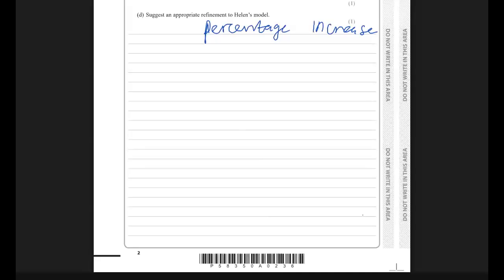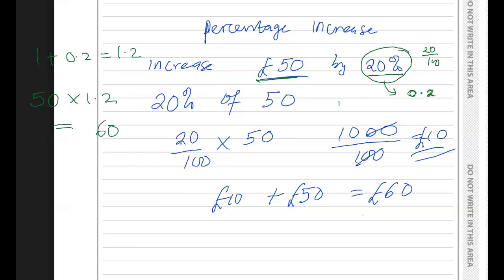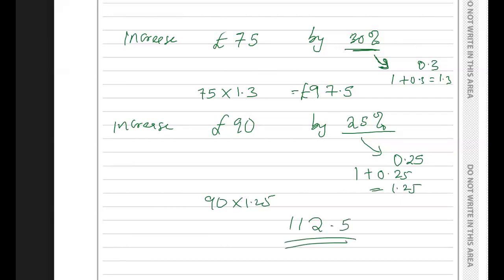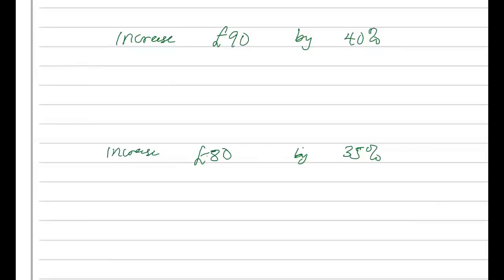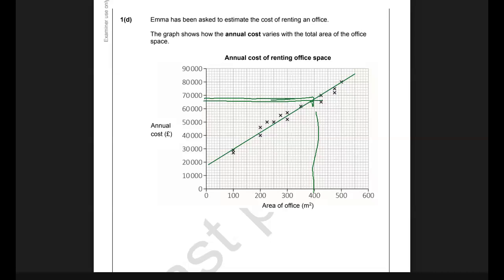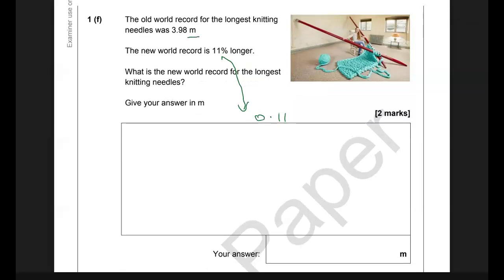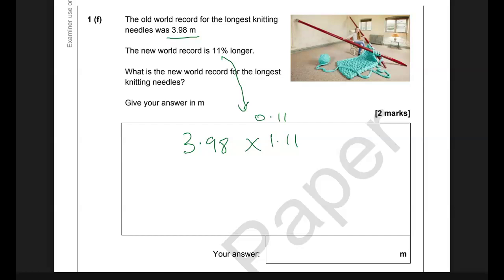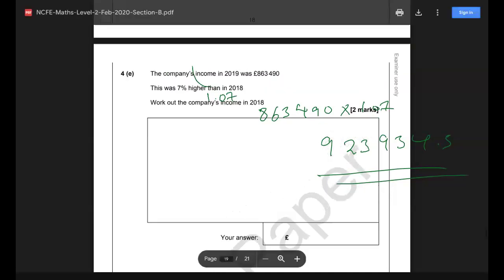Mathematics Paper solution session-1-(TB)